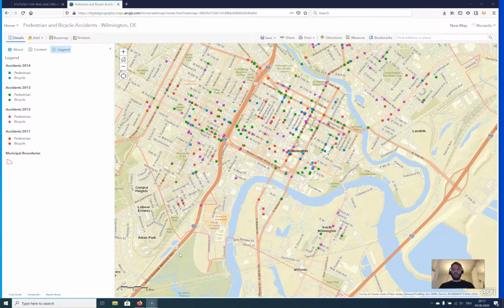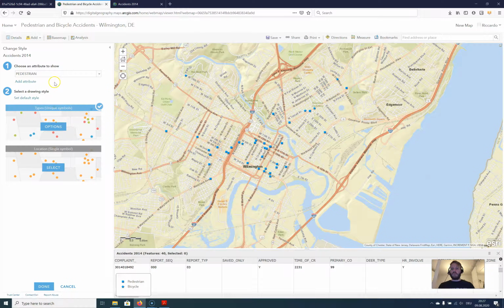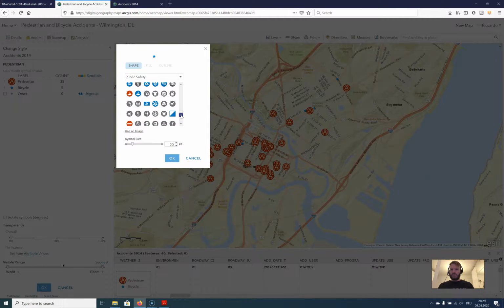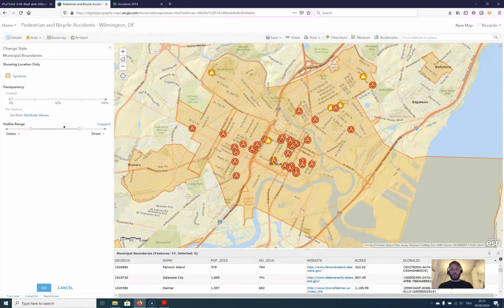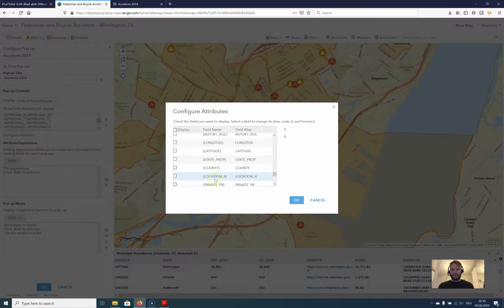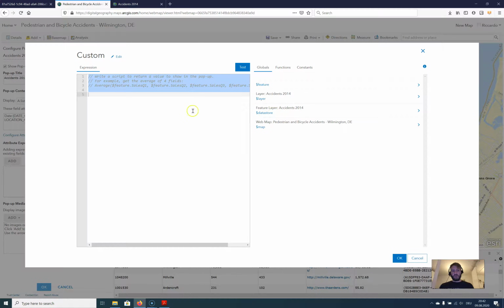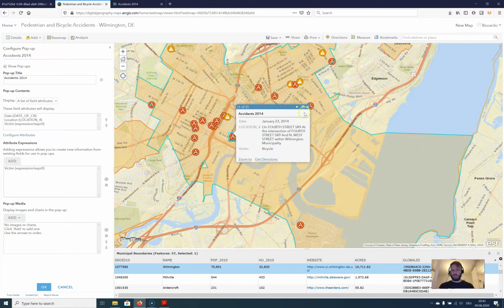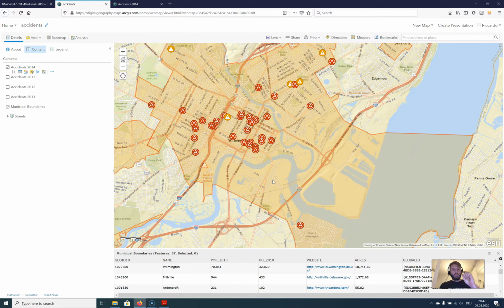ArcGIS Pro 3: A deeper insight into ArcGIS Online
having data is on thing but representing it in a proper way is the next stage. As ArcGIS Pro is part of a platform where ArcGIS Online is a center point we will take care of some data that can be also consumed in ArcGIS Pro.
We will alter style, popups and save it to our own organization.